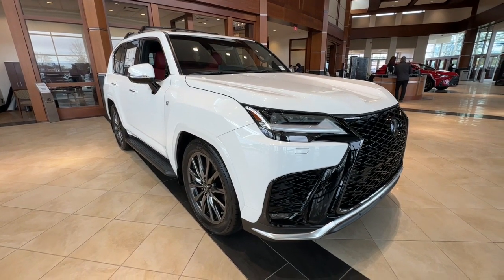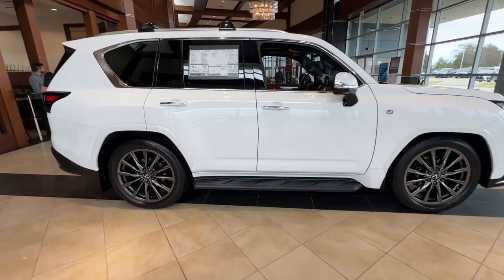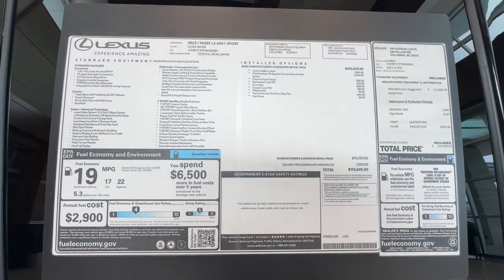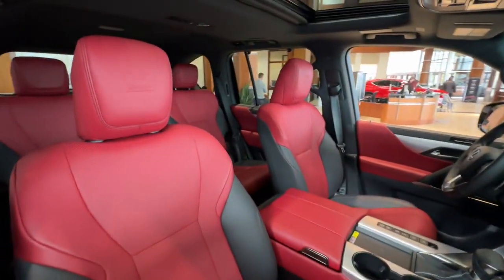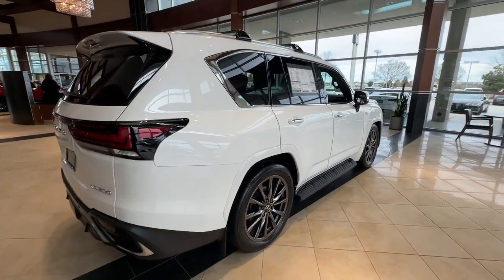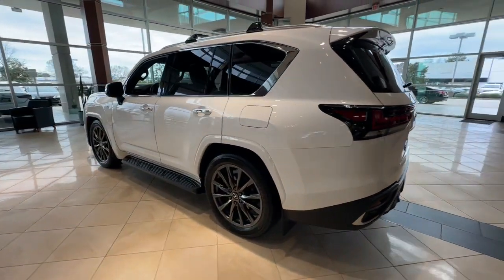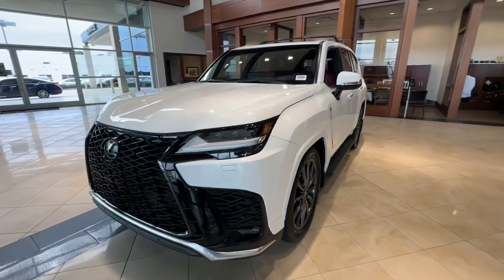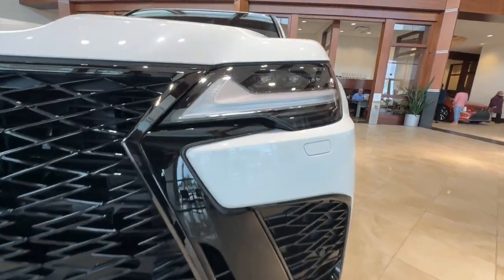2023 Lexus LX Columbia, Lexington, Chapin, Irmo, Camden, SC C33833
Ultra White New 2023 Lexus LX 600 F SPORT available in Columbia, South Carolina at Jim Hudson Lexus of Columbia. Servicing the Lexington, Chapin, Irmo, Camden, SC area.

Ultra White 2023 Lexus LX 600 F SPORT 4WD 10-Speed Automatic V6 Circuit Red Semi-Aniline Leather.brbr10 Million Meals fed through Harvest Hope right here in the Midlands. Donated land for Tobys Place a women & childrens shelter. Proudly support the brave men & women of our US Military and all First Responders. Currently dedicated to supporting over 110 local charities in our beloved community. Ranked #1 in Customer Satisfaction by Lexus for the Nation in 2021.